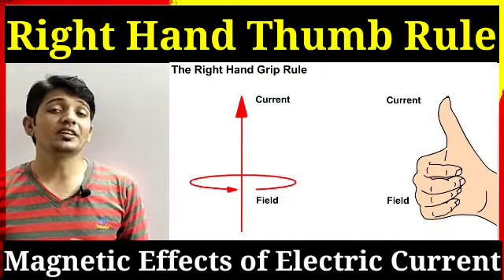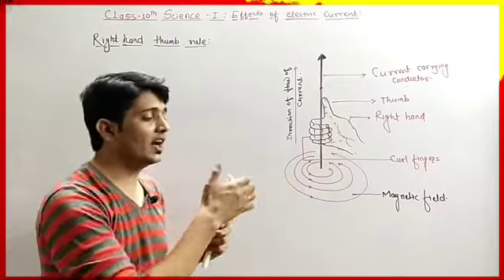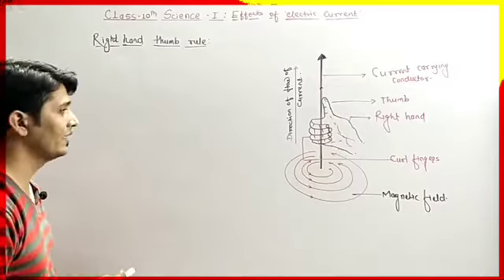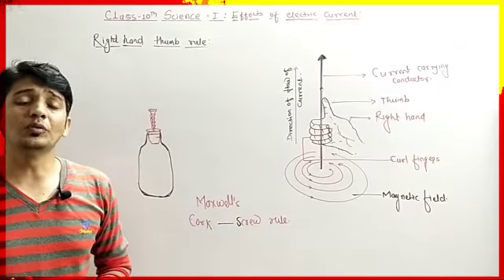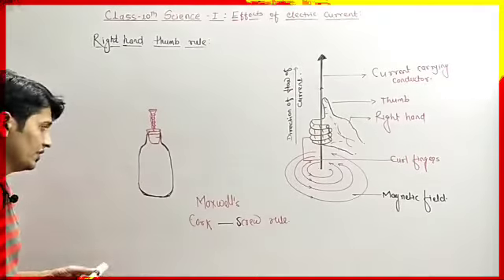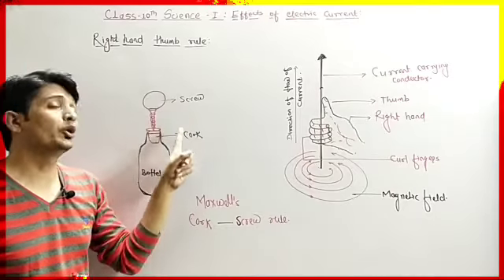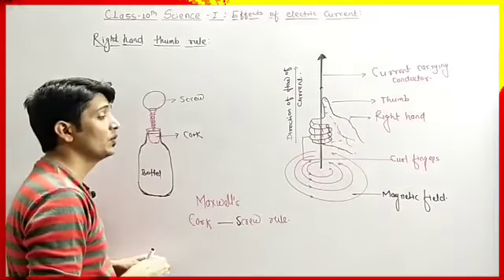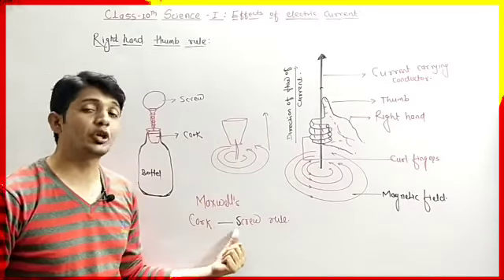Class X || Science 2 Effects of electric current || Right hand thumb Rule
Class 10
Science & Technology 1
Chap - 4 Effects of electric current